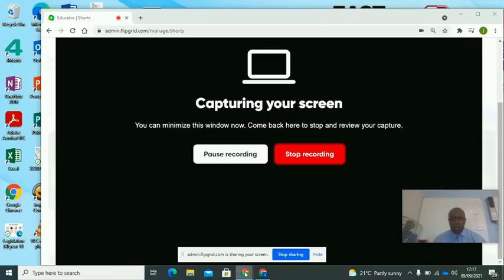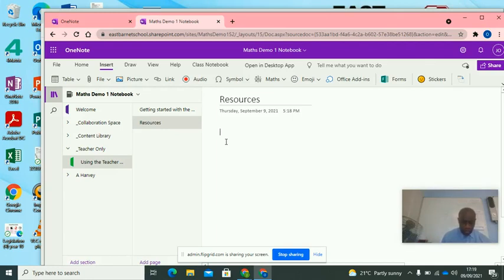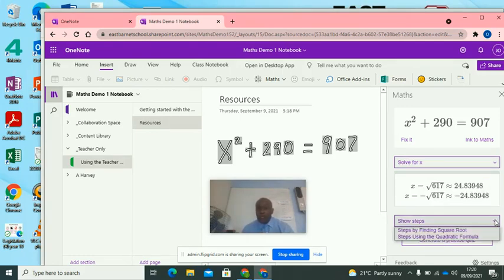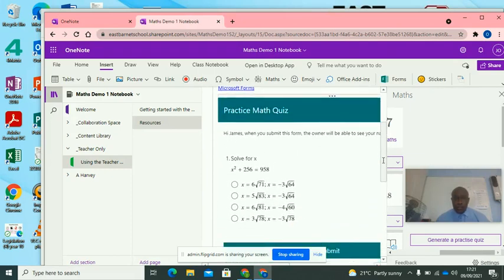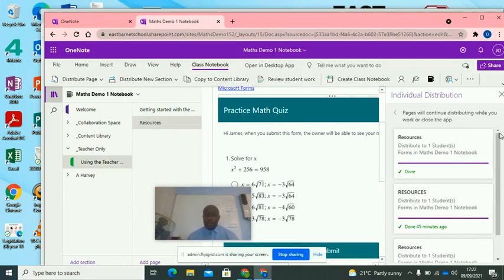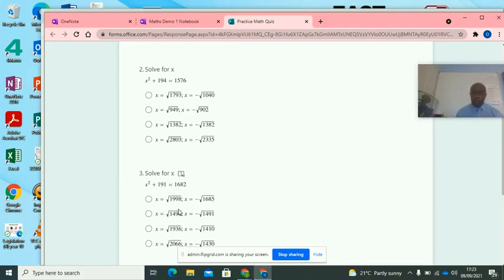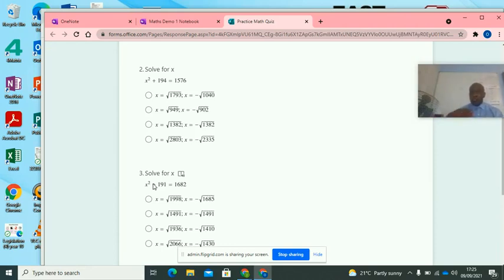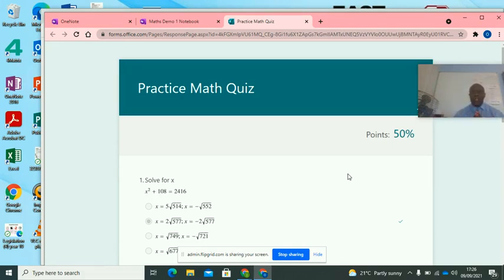SUPER MATHS WITH ONENOTE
GREAT FEATURE IN ONENOTE,  SHOWING HOW YOU CAN IMPROVE MATHS AT ALL LEVELS